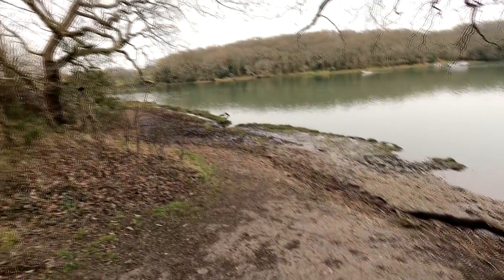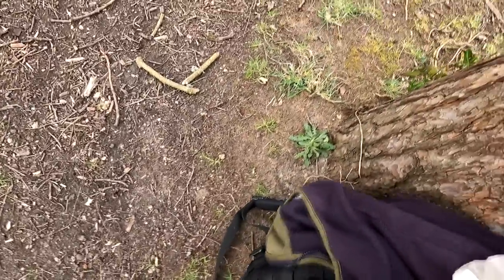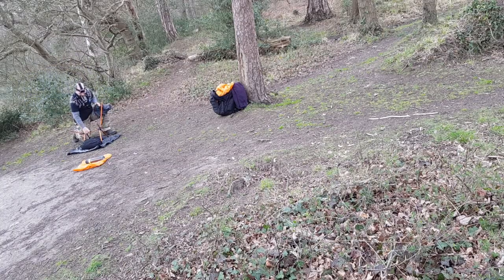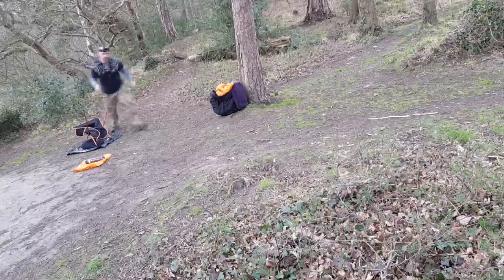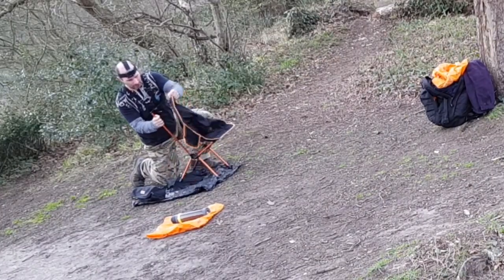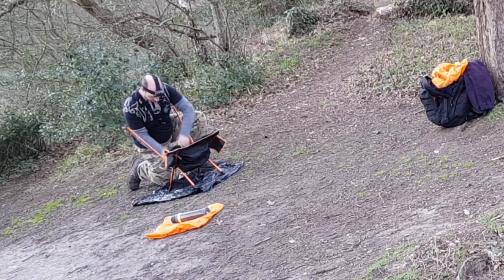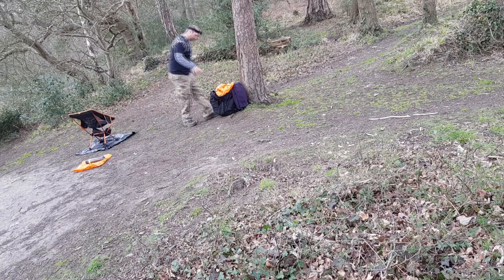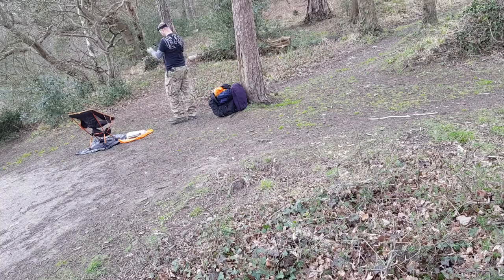Riverside vlog river hike manor farm country park 31st march 2021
two cameras to make one clip